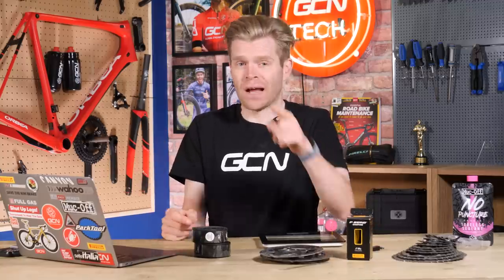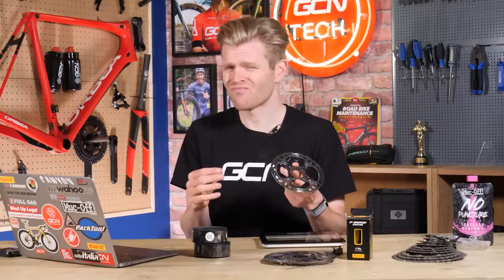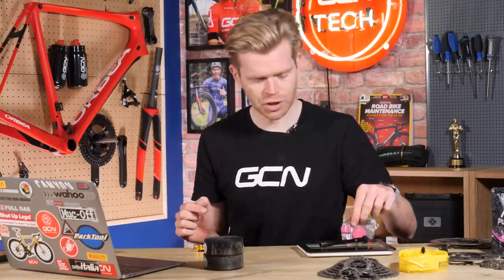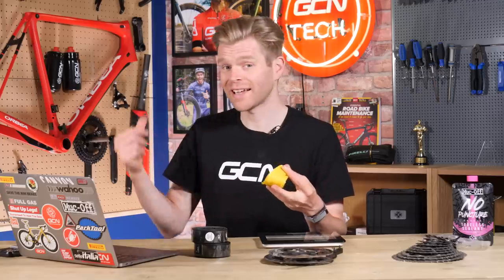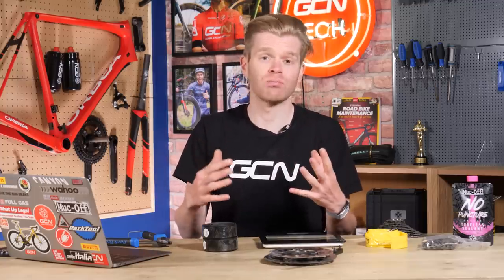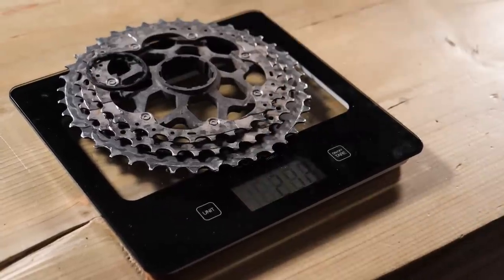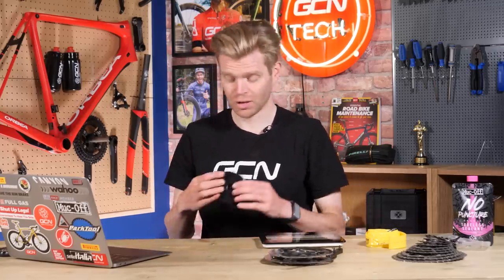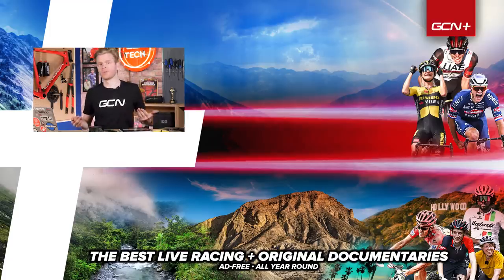5 Of The Best Weight Saving Bike Upgrades | Maintenance Monday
We all want our bikes to be just a little bit lighter, but Ollie reckons he's found some weight weenie upgrades that you might not have considered! Fewer gears? No bar tape? If these sound good to you, you're in the right place!

Chapters:
0:00 - Intro
1:45 - Thru Axles
3:13 - Inner Tubes
4:58 - Limited Gears
6:36 - Chain Length
7:07 - Bar Tape

A Bird's Call - Nebulae
Divergent - Ooyy
Eyt - Twelwe
Free My Mind - Soara